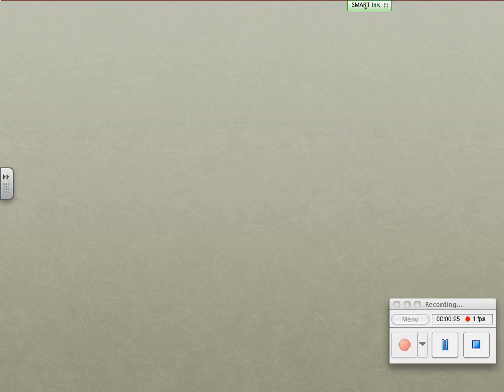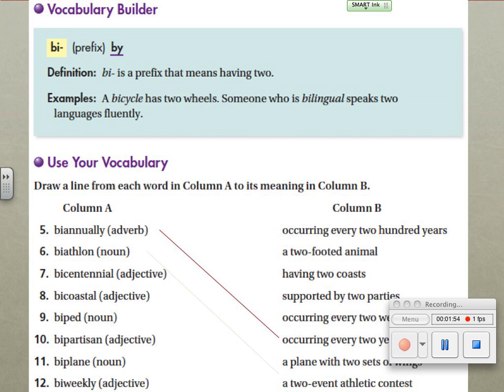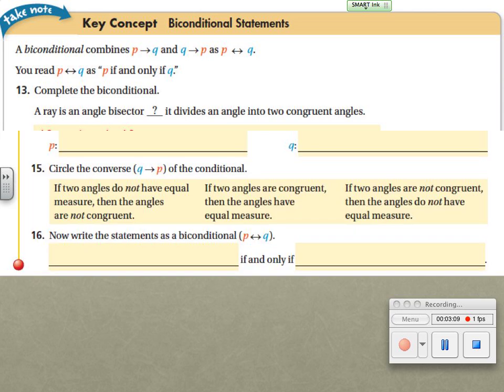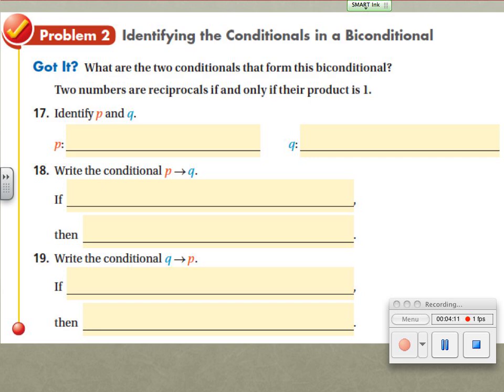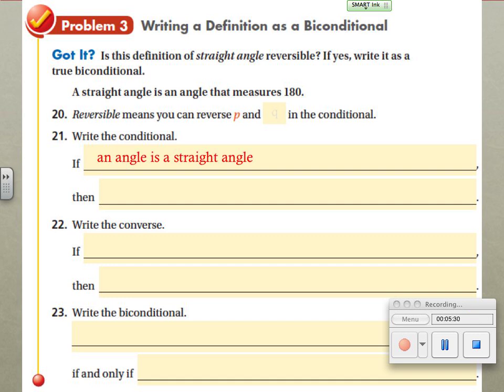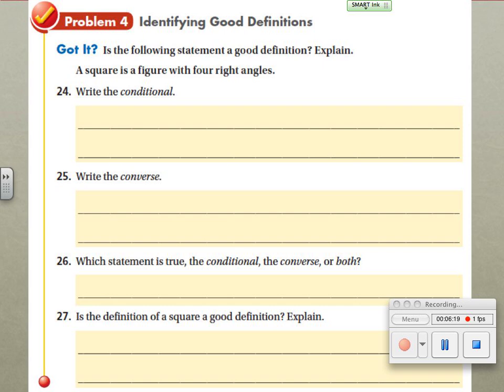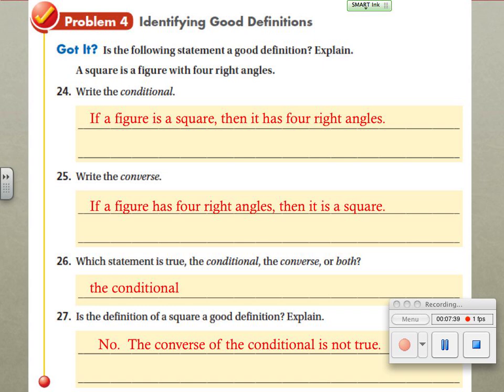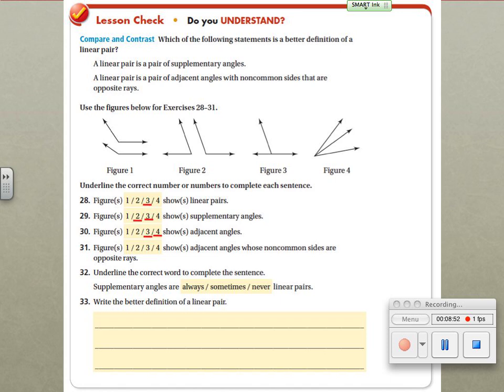Geometry C2U3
Biconditionals and Definitions